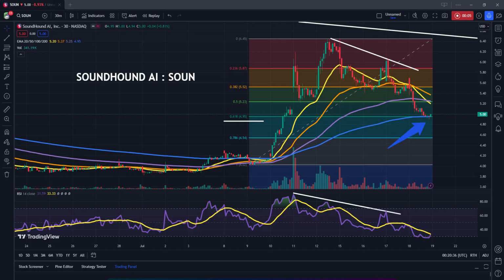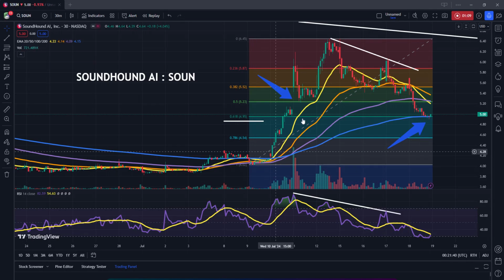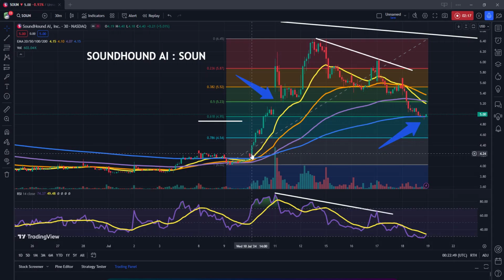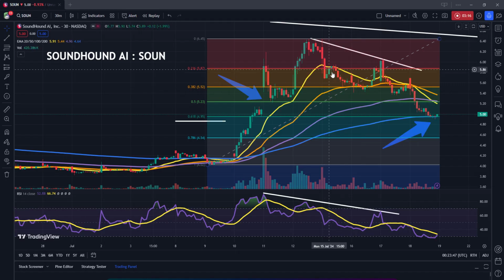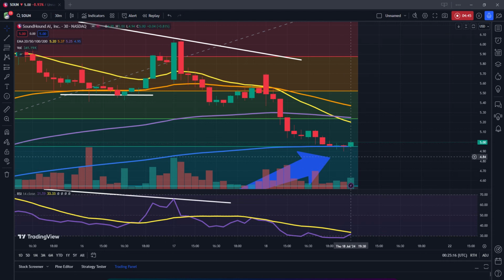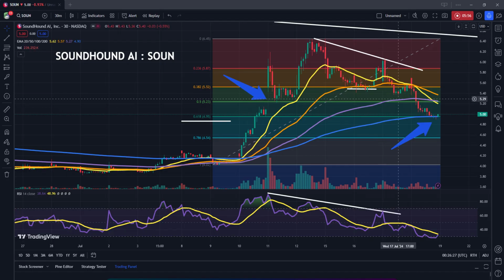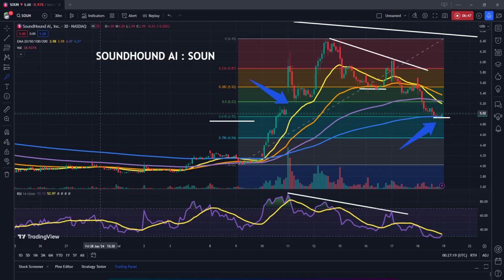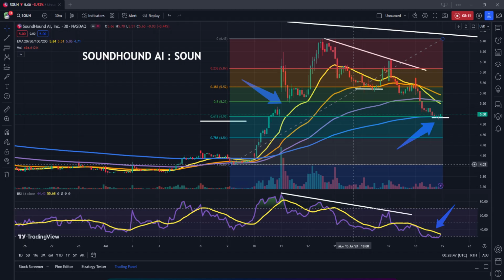SOUNDHOUND AI: Stock Price Prediction (SOUN STOCK)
SOUNDHOUND AI : Buy or Sell? - SOUN Stock Price Prediction (with Trading Levels) for actionable investments in real-time financial markets.

$SOUN : BUY or SELL?